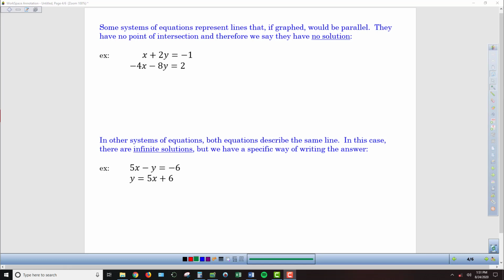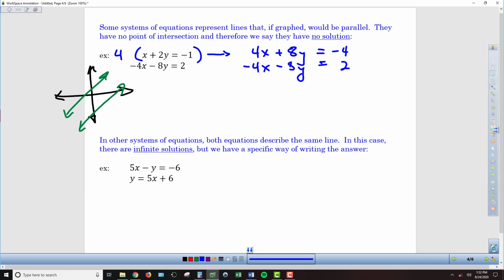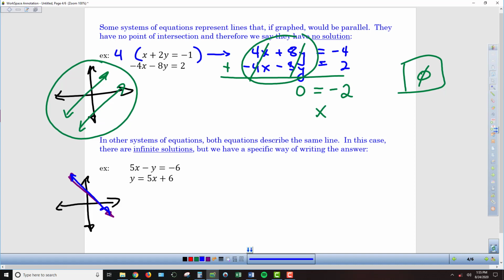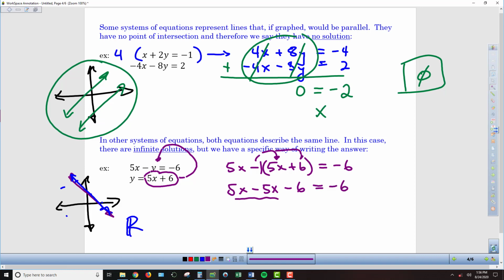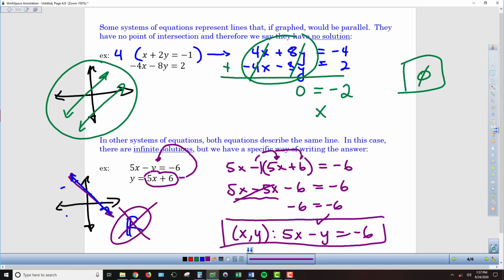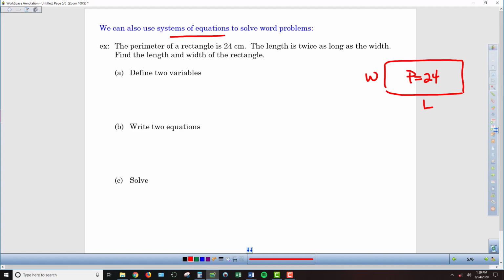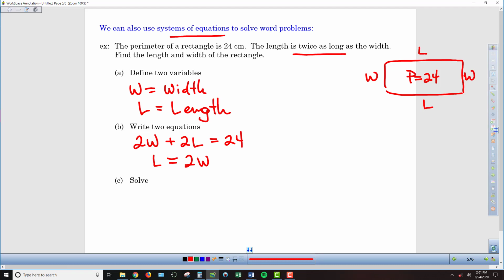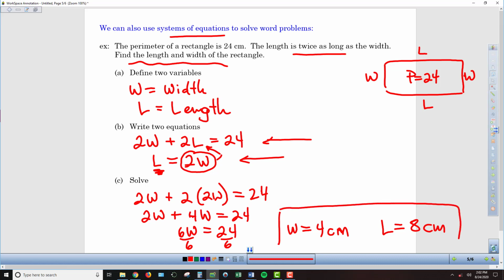Alg2 Chapter 1-4a Solving 2 Variable Systems - Lesson Video 3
Examples of 2-variable systems with no solution or infinite solutions; walkthrough of an application requiring a system of equations.